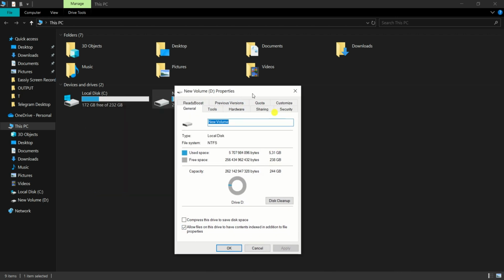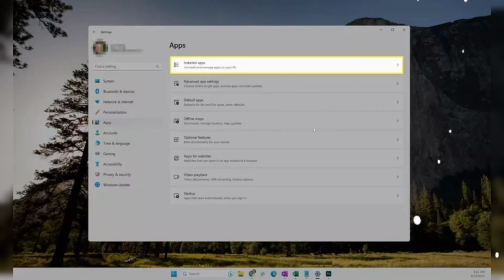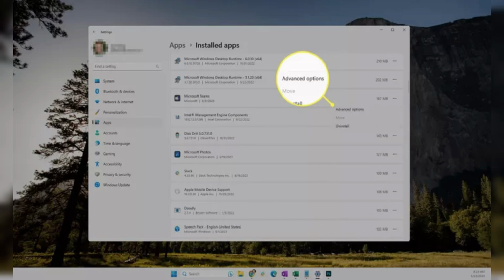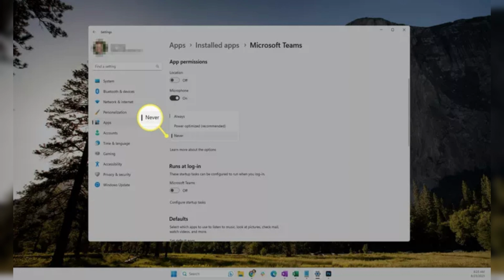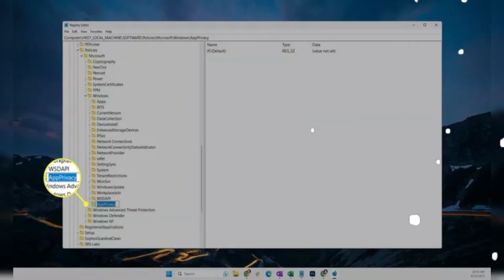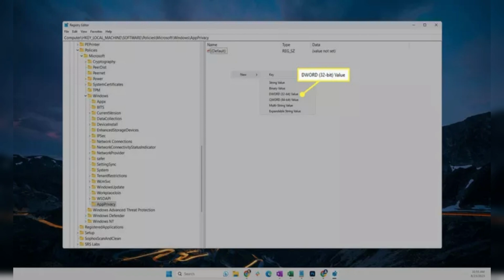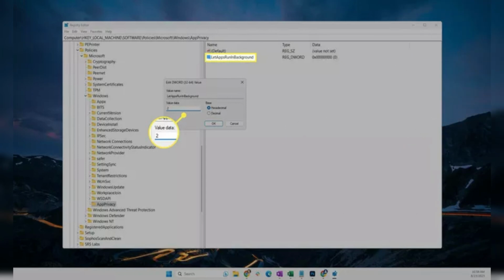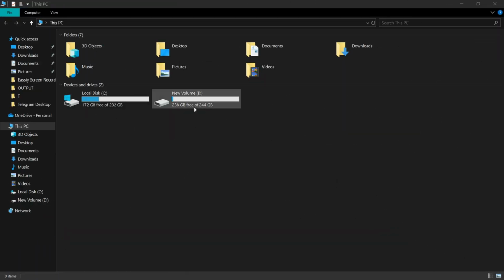How To Completely Disable Background Apps On Windows 11/10❗(2024) (Tutorial)✅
🎥 In this video I'll show you DISABLE these SERVICES for BETTER GAMING on Windows!. The method is very simple and clearly described in the video. 🍳 Follow all of the steps & Windows 11: How to Disable Background Apps! [Turn OFF]

00:00.Intro
00:05.How To Completely Disable Background Apps On Windows 11
01:00.outro